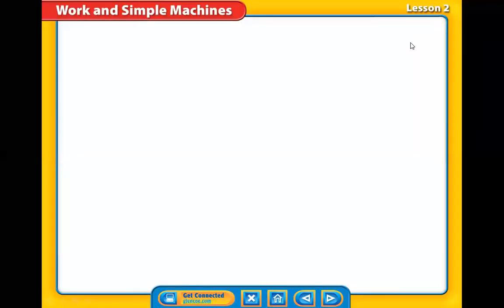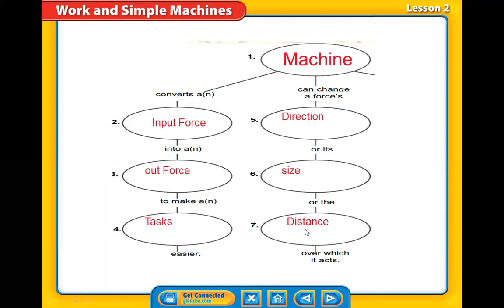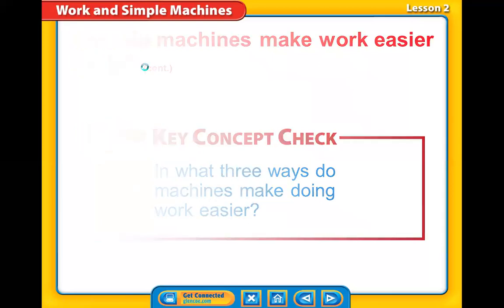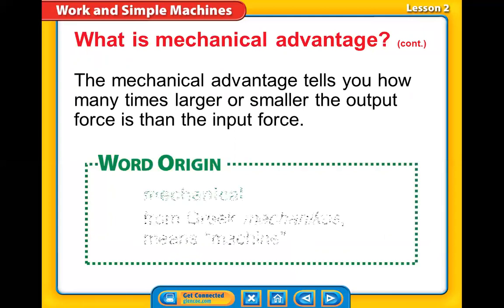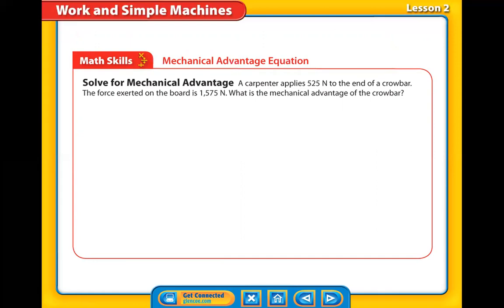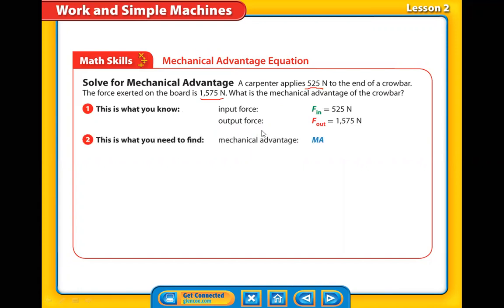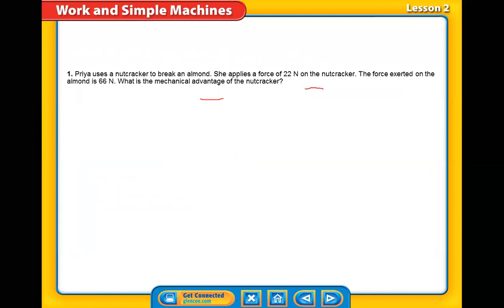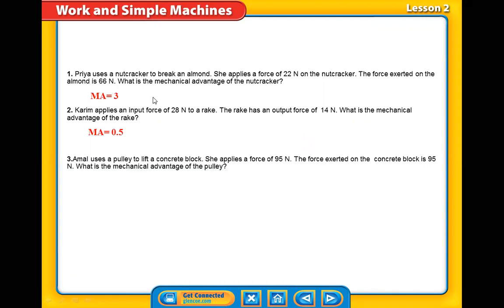MYP4 Sciences simple machines 20 Jan